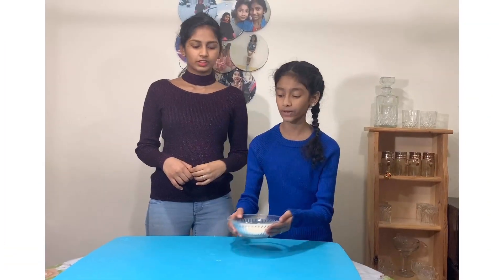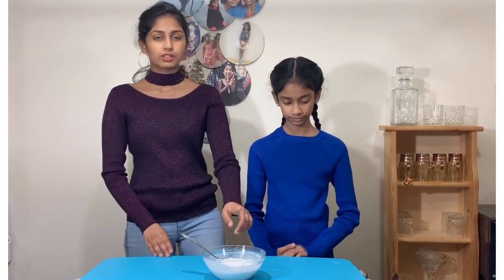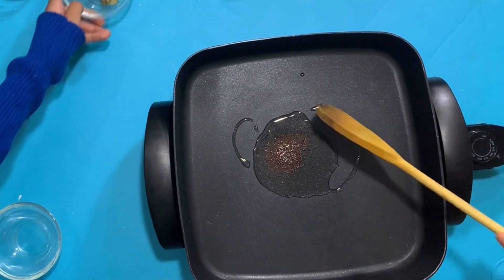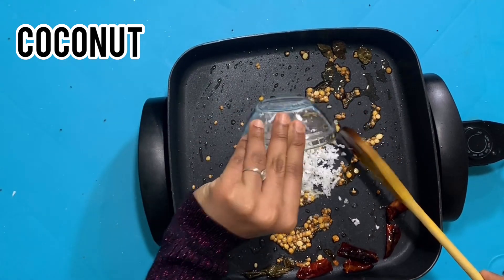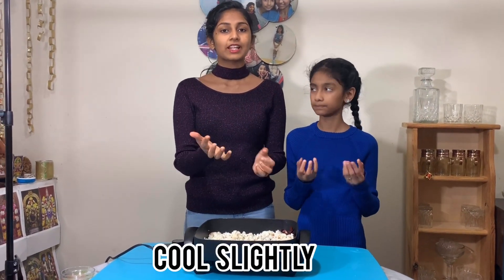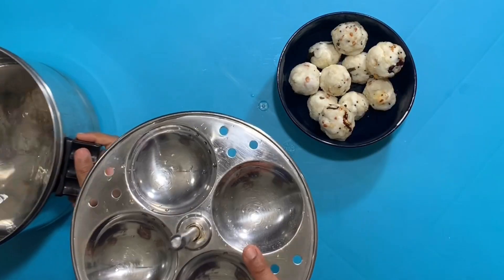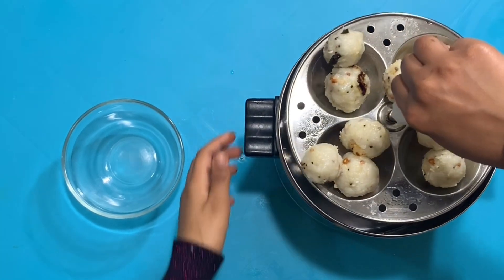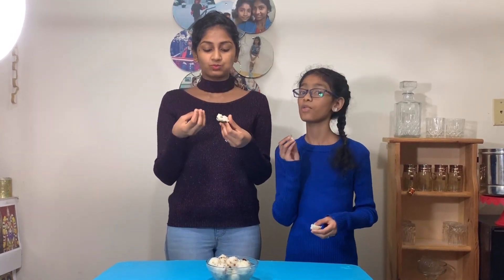how to make Uppu Urundai or spicy rice ball in english | tasty, simple recipes | chat o chat kitchen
Follow along how to make this easy and tasty  Uppu Urundai or spicy rice ball

Bonus video:-

musician:- @iksonofficial